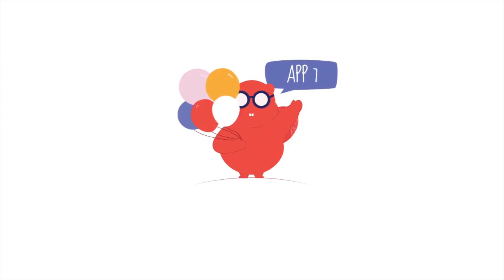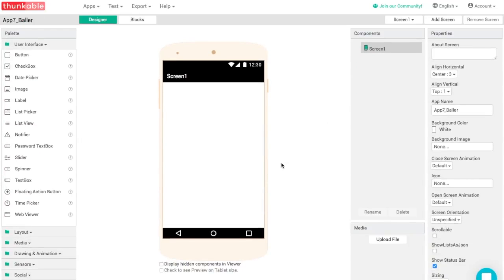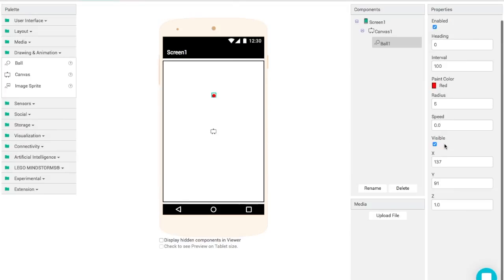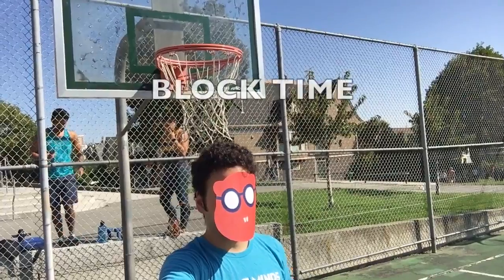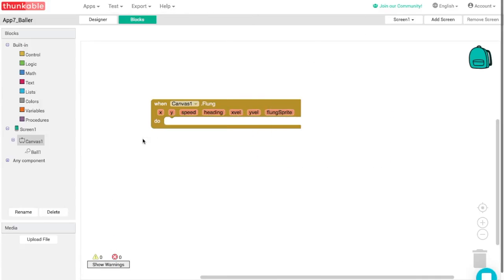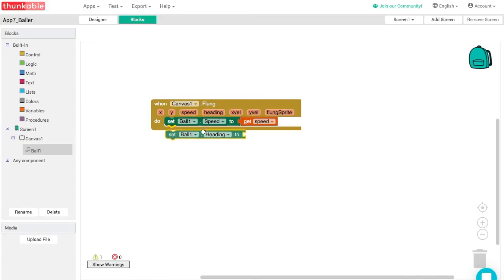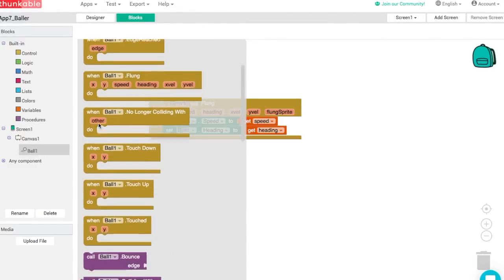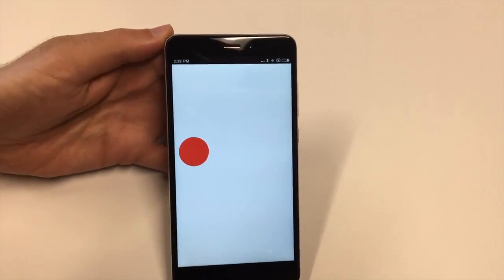Thunkable Android Beginner App Tutorial #3 'Fling a ball'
So Think.Build.Enjoy.Earn
thunkable tutorial,
thunkable app,
thunkable aia file,
thunkable earning app,
thunkable tutorial in hindi,
thunkable admob,
thunkable aia,
thunkable game,
thunkable app tutorial,
thunkable hindi,
thunkable ads,
thunkable auto impression,
thunkable aia file download,
thunkable app aia file,
thunkable android,
thunkable blocks,
thunkable browser,
thunkable button,
thunkable blocks tutorial hindi,
thunkable banner,
thunkable back button,
thunkable back press,
thunkable best app,
thunkable book app,
thunkable browser app aia file,
thunkable clock,
thunkable chat app,
thunkable create app,
thunkable chat app hindi,
thunkable coding,
thunkable cloudinary,
thunkable camera app,
thunkable cricket app,
thunkable calendar,
thunkable channel,
thunkable database,
thunkable dynamic app,
thunkable download,
thunkable download app,
thunkable database app,
thunkable db,
thunkable dictionary,
thunkable drawing app,
thunkable download button,
thunkable datepicker,
thunkable firebase,
thunkable full tutorial in hindi,
thunkable full tutorial,
thunkable facebook app,
thunkable facebook,
thunkable file,
thunkable free app,
thunkable for android,
thunkable firebase tutorial,
thunkable firebase login,
thunkable game app,
thunkable game aia,
thunkable game aia file,
thunkable guide,
thunkable james aia,
thunkable game app tutorial,
thunkable google maps,
thunkable group,
thunkable gallery,
thunkable html,
thunkable hindi tutorial,
thunkable high quality aia file,
thunkable html file,
thunkable hack,
thunkable html code,
thunkable home button,
thunkable hour of code,
thunkable high quality earning app aia,
thunkable in hindi,
thunkable in android,
thunkable in mobile,
thunkable in telugu,
thunkable ios,
thunkable intermediate,
thunkable image,
thunkable intermediate app tutorial,
thunkable interstitial ads not showing,
thunkable image picker,
thunkable jokes app,
thunkable json,
thunkable james aia file,
thunkable javascript,
thunkable ko mobile me kaise chalaye,
thunkable kya hai,
thunkable keystore,
thunkable login,
thunkable login problem,
thunkable live,
thunkable live test,
thunkable list view,
thunkable live test without wifi,
thunkable link,
thunkable live tv app,
thunkable login page,
thunkable list picker,
thunkable my smart support,
thunkable mobile,
thunkable mobile app,
thunkable music player,
thunkable messenger app,
thunkable make app,
thunkable malayalam,
thunkable money making app,
thunkable menu bar,
thunkable me app kaise banaye,
thunkable new update,
thunkable new,
thunkable news app,
thunkable not opening,
thunkable not login,
thunkable next button,
thunkable new version,
thunkable new aia,
thunkable no internet,
thunkable notifier,
thunkable on android,
thunkable otp,
thunkable otp verification,
thunkable offline,
thunkable one time login,
thunkable official,
thunkable open another screen,
thunkable offline download,
thunkable onesignal,
thunkable or appybuilder menu in app,
thunkable project file,
thunkable professional app,
thunkable problem,
thunkable project,
thunkable progress bar,
thunkable package name change,
thunkable point app,
thunkable push notification,
thunkable project aia,
thunkable paytm,
thunkable quiz app,
thunkable quotes app,
thunkable quiz,
thunkable qr code,
thunkable refer and earn,
thunkable review,
thunkable refresh button,
thunkable referral,
thunkable runtime error,
thunkable rate button,
thunkable remove about,
thunkable rss,
thunkable reward ads,
thunkable refresh,
thunkable se app kaise banaye,
thunkable share button,
thunkable sidebar,
thunkable sdk version,
thunkable se game kaise banaye,
thunkable spreadsheet,
thunkable splash screen,
thunkable slide bar,
thunkable slide menu,
thunkable sign up,
thunkable tutorial hindi android,
thunkable tutorial telugu,
thunkable telugu,
thunkable tutorial android,
thunkable timer,
thunkable task app,
thunkable tutorial english,
thunkable tutorial my smart support,
thunkable update,
thunkable use in mobile,
thunkable user interface,
thunkable use,
thunkable ui,
thunkable use in android,
thunkable urdu tutorial,
thunkable upload image,
thunkable urdu,
thunkable usb connection,
thunkable video ads,
thunkable vs app inventor,
thunkable video,
thunkable video player,
thunkable vs,
thunkable video app,
thunkable video downloader,
thunkable vpn,
thunkable vs app builder,
thunkable video ads app,
thunkable wallpaper app,
thunkable webview,
thunkable web,
thunkable website,
thunkable webview app,
thunkable web viewer,
thunkable whatsapp group,
thunkable web browser,
thunkable webview download,
thunkable website app hindi,
thunkable youtube app,
thunkable youtube extension,
thunkable youtube video,
thunkable youtube channel app,
thunkable youtube downloader,
thunkable zoom,
thunkable 2018,
thunkable 2017